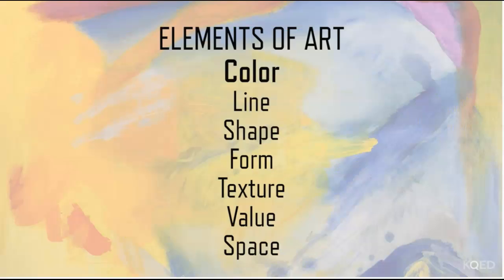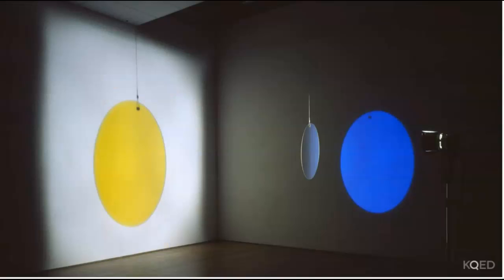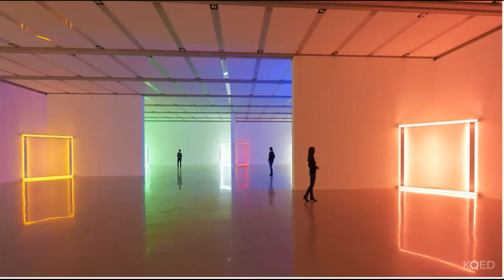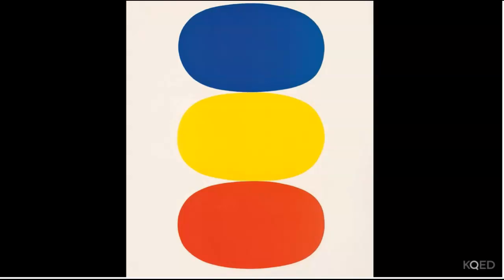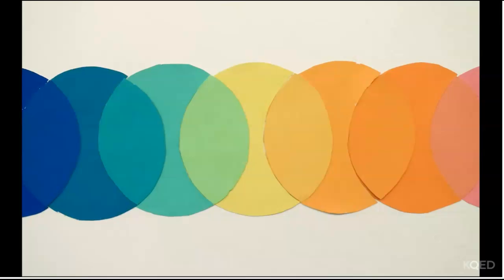Color: Element of Art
Color is one of the Elements of Art. Discover The Color Wheel and other unique characteristics of this vibrant element of Art.